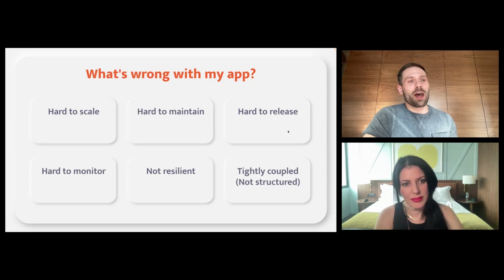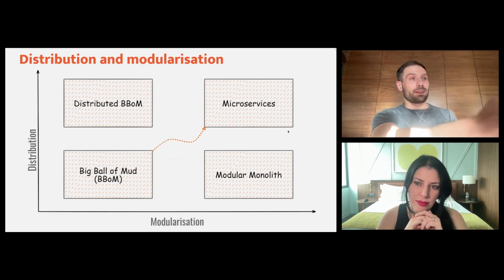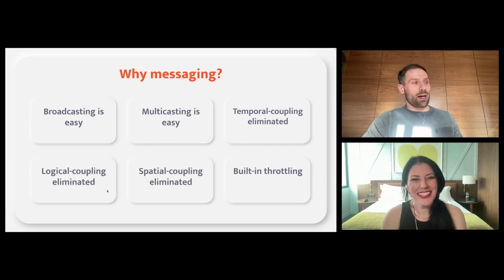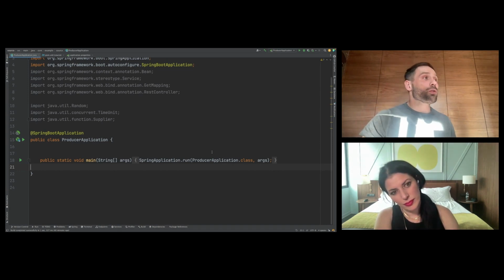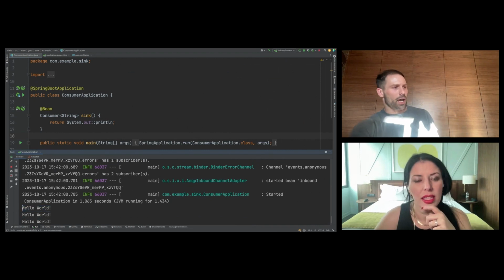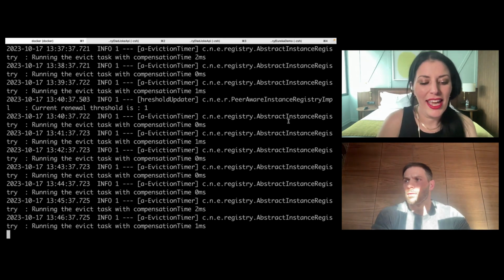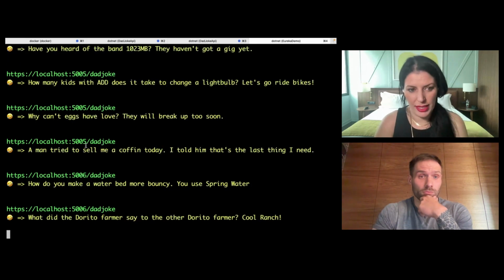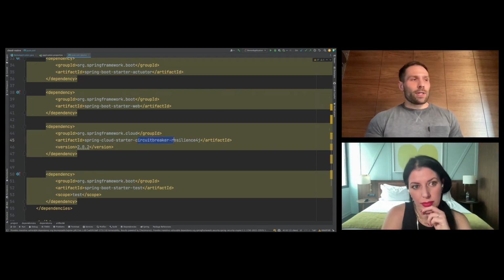Building Cloud-Ready Applications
With globally distributed applications (and teams), the job of software architect isn’t getting any easier; applications are growing increasingly complex, and architects are spread thin. You can’t be involved with every decision. You must empower your teams while ensuring they make good choices. How do you do that? How can frameworks, such as Spring for Java and Steeltoe for .NET, not only make your life easier but also help your teams deliver robust applications to production?

Spring Cloud and VMware Tanzu Application Platform solutions have a veritable plethora of sub-projects, from circuit breakers to functions simplifying the task of building cloud native applications while making it easy for developers to adhere to best practices. At the same time, getting your head wrapped around all the features the ecosystem offers can be overwhelming.

This talk shows how Spring and Steeltoe allow architects to focus on the critical design decisions they need to make while ensuring developers are empowered to implement critical business use cases.